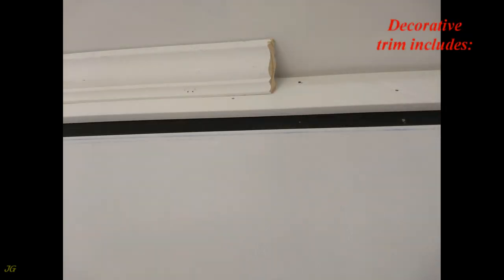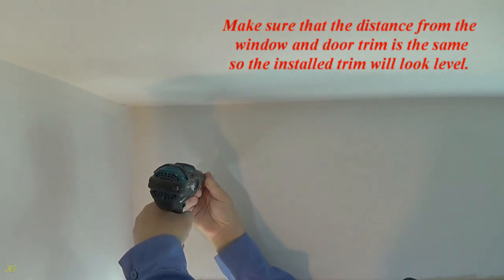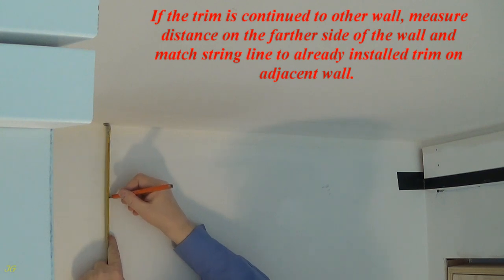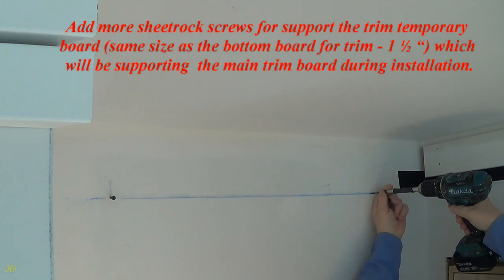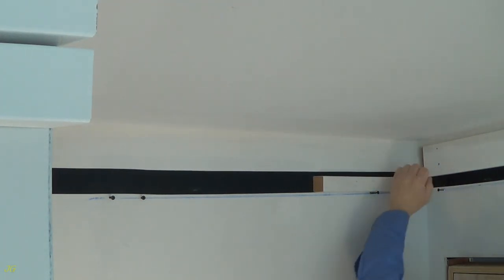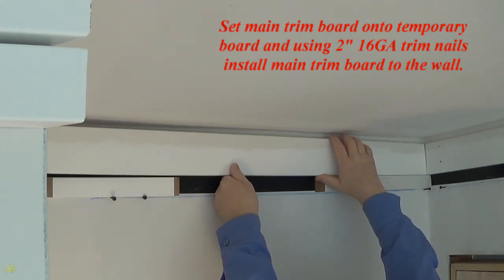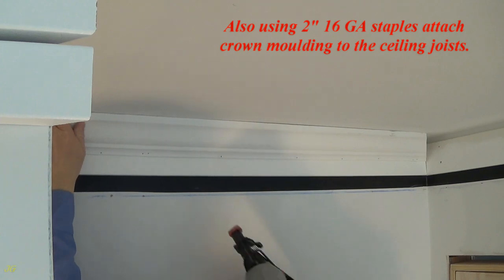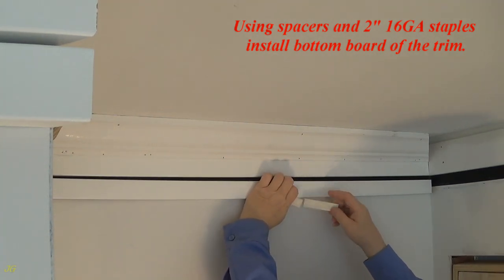Installation of decorative "picture" moldings around the room.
How to install trim and molding in the house. Decorative trim idea and installation. How to install picture trim between ceiling and wall.
Full description and installation procedure for trim between ceiling and the walls in any room. One of the different idea for the picture trim installation. Makes the room nicer look and it is much different from the standard trims. This idea can be improved and adjust for your needs by using your imagination.